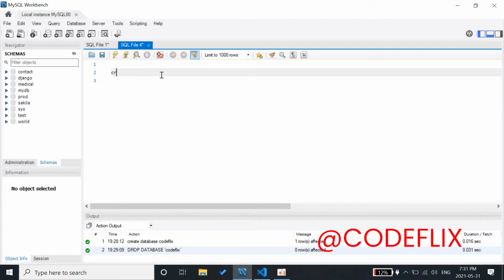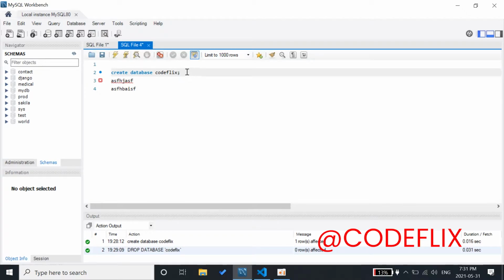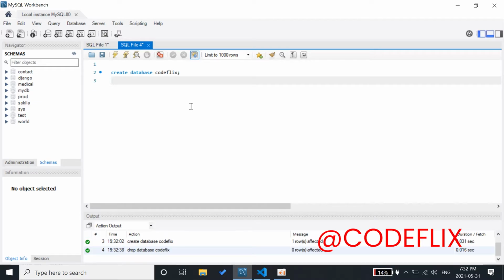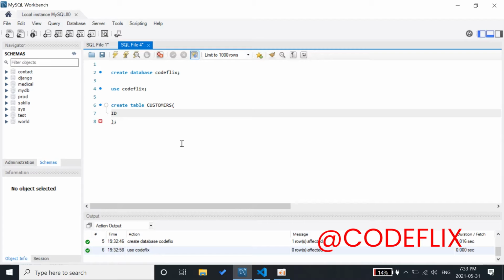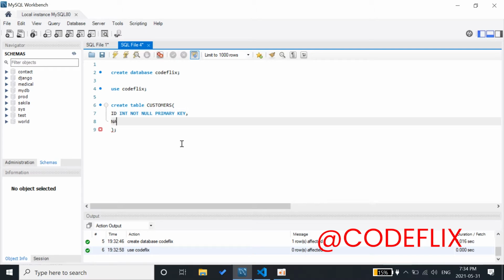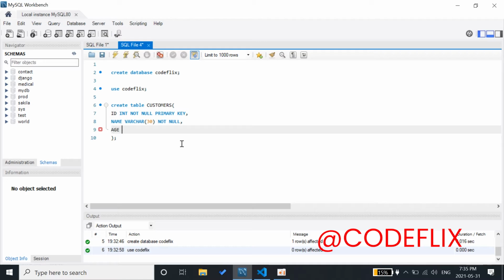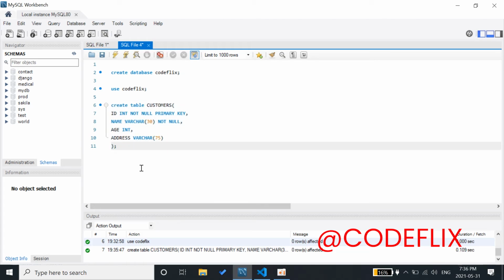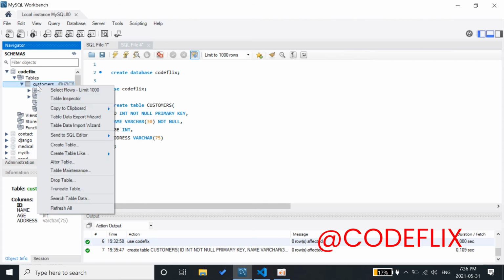How to Create Database in SQL | How to Create Table in SQL | MySql Tutorial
Hey Guys!

In this video, we will see how to set up and new database and also how to use the database to create new and exciting tables that we can use for our work. So this is an important video and I have covered everything from the basic level.